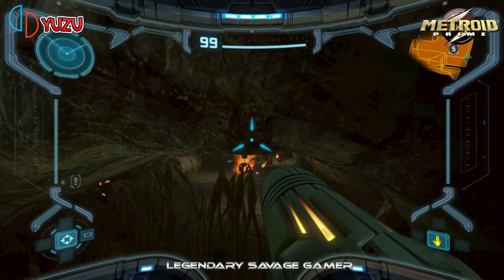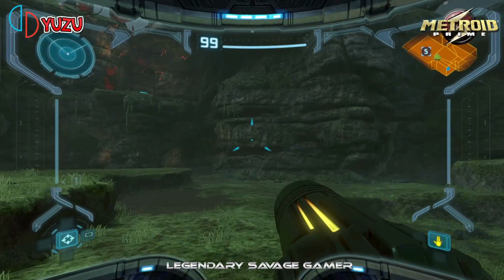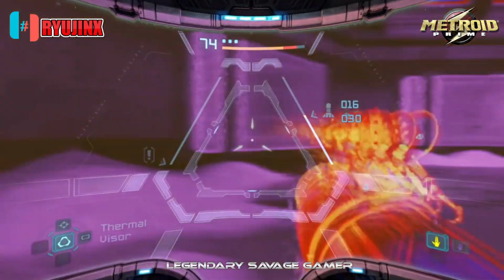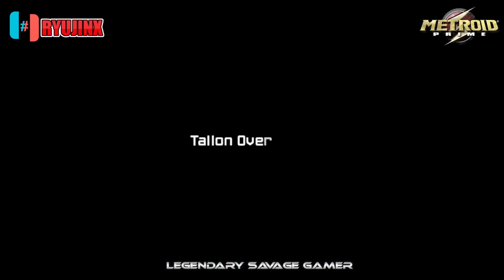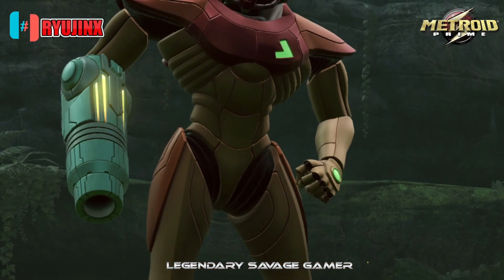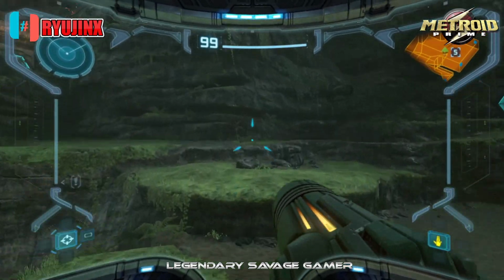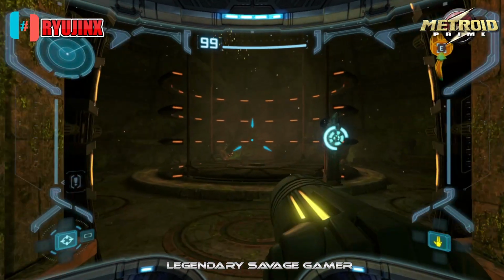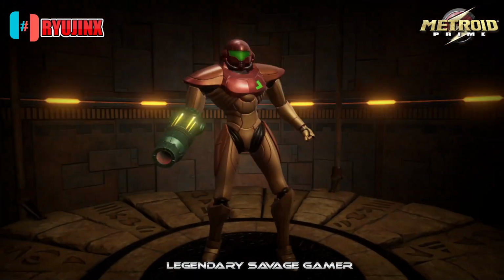IS METROID PRIME REMASTERED PLAYABLE??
In Today's Video I Will Playing METROID PRIME REMASTERED To See If It Is Playable On The 2
Nintendo Switch Emulator's I Have.

What is Metroid Prime Remastered?
Metroid Prime Remastered is an action-adventure game developed by The Original Team At Retro Studios But Was Remastered By Iron Galaxy and many other teams and published by Nintendo Metroid Prime was the fifth main Metroid game and the first Metroid to use 3D computer graphics and a first-person perspective

The First Emulator I Will Be Using Is Yuzu

What Is Yuzu Emulator?
Yuzu is a free and open-source emulator of the Nintendo Switch, developed in C++. Yuzu was announced to be in development on January 14, 2018, 10 months after the release of the Nintendo Switch.

The Second Emulator I Will Be Using Is Ryujinx

What Is Ryujinx Emulator?
Ryujinx is a free and open-source emulator of the Nintendo Switch, An is probably one of the best Nintendo Switch emulators There is. It Has a full range of robust features available in this software. Additionally, it provides an intuitive interface that anyone can operate.

Where To Buy METROID PRIME REMASTERED?